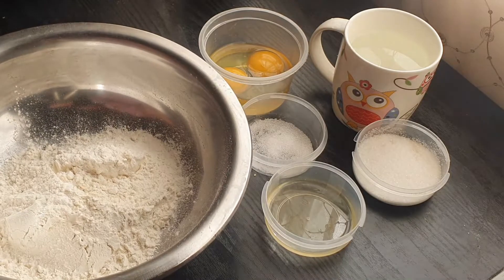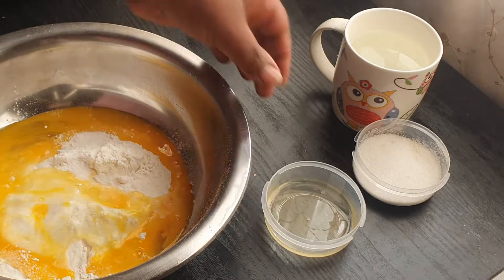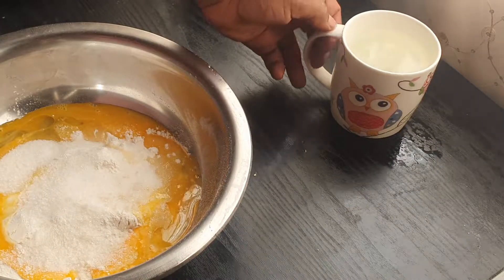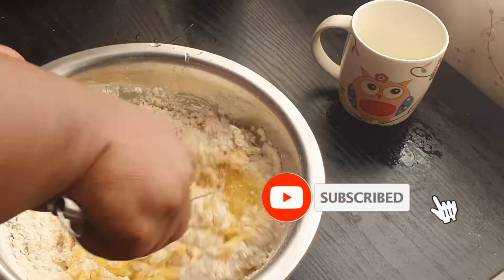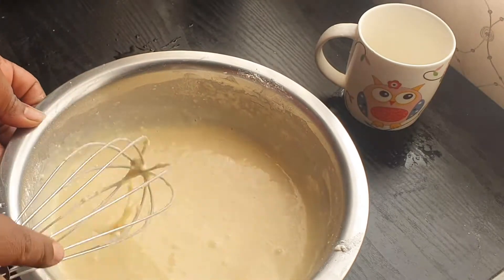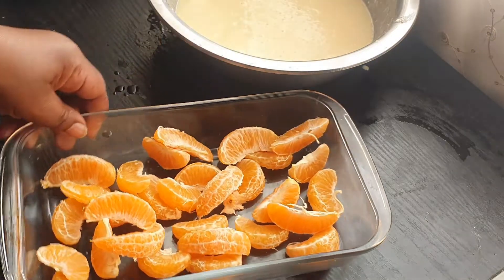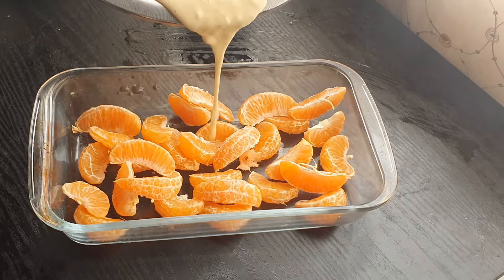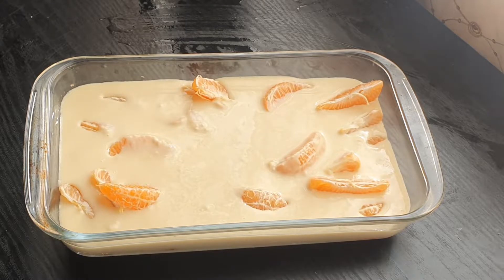This is an Easy Orange Cake to Make Packed with Flavor and No Baking Powder needed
This is an Easy Orange Cake to me Packed with Flavor and No Baking Powder needed
its tangerine cake / orange cake is one of a kind, infused with flavor from the fruits it is tasty. I hope you try to make this recipe.

Ingredients
1 cup flour
1 cup water
3 tbsp sugar
2 eggs
1/2 tsp salt
3 tbsp cooking oil
3 tangerines